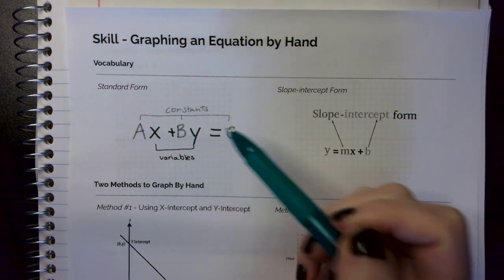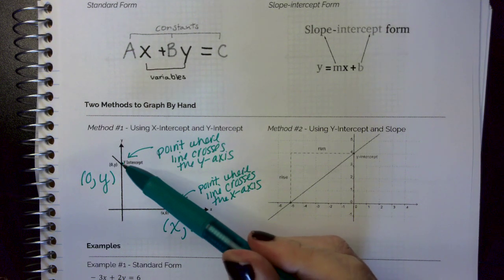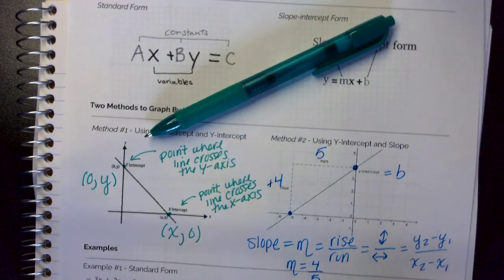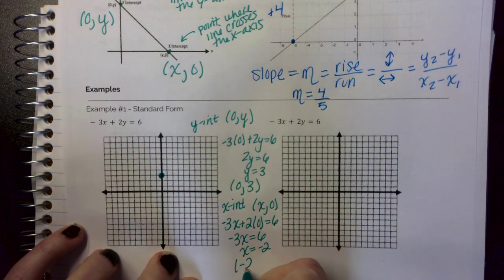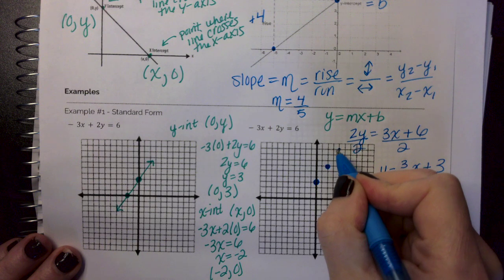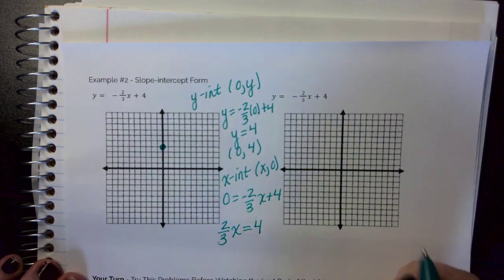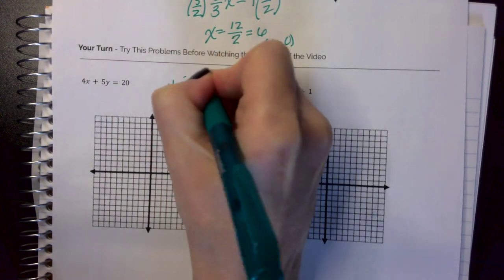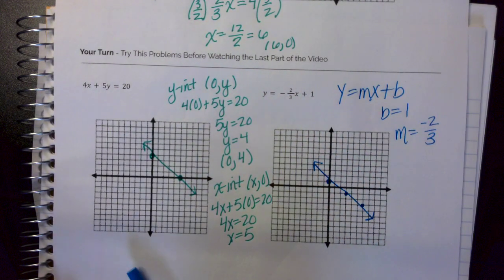Graphing an Equation by Hand